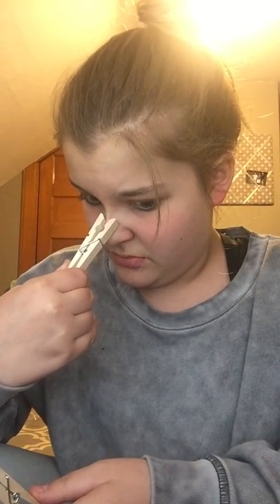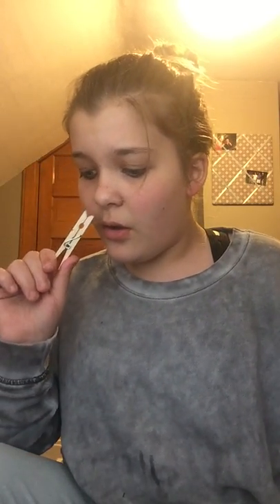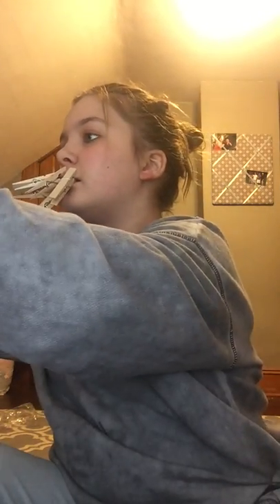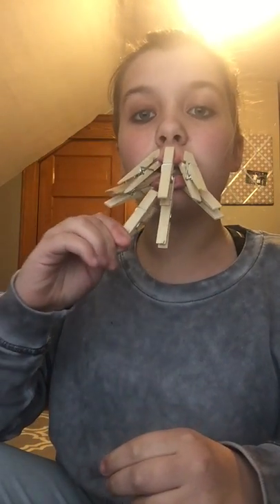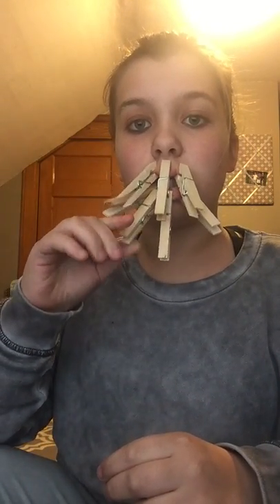CLOTHESPIN CHALLENGE!!!! DONT TRY THIS AT HOME! OW!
seriously don't try this at home! -adeline